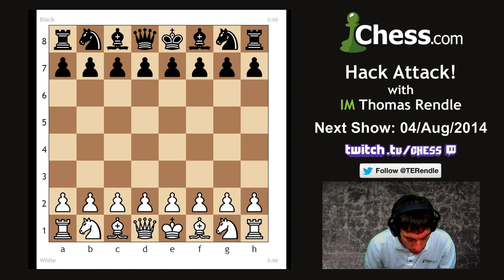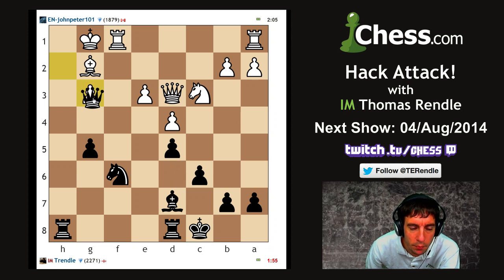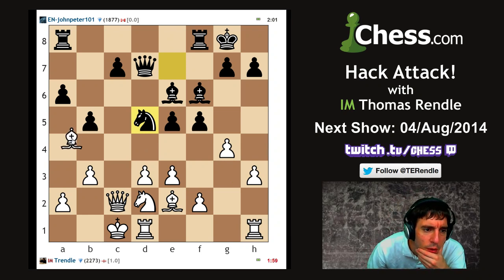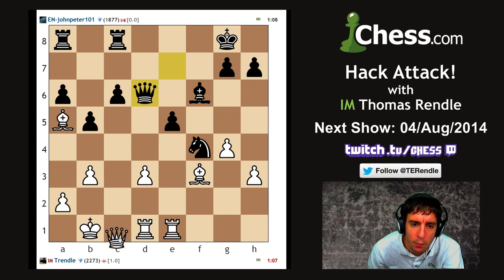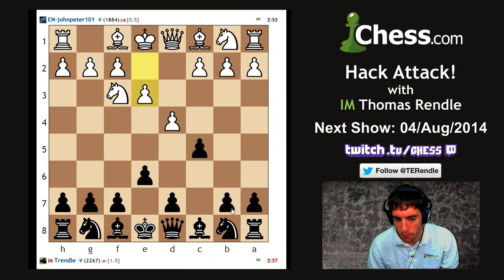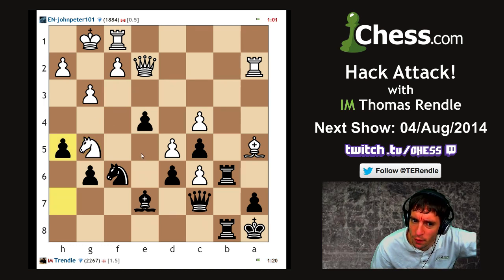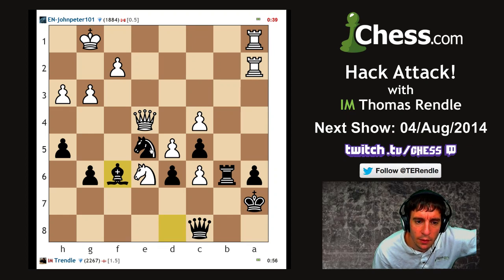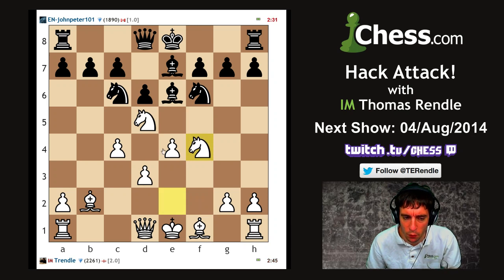IM Thomas Rendle and Opposite Side Castling Attacks on Hack Attack 32!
International Master Thomas Rendle plays blitz and bullet chess on Chess.com's Hack Attack, with this week's highlights featuring castling on opposite sides of the board and playing super attacking chess!